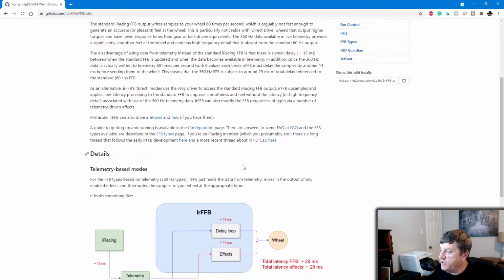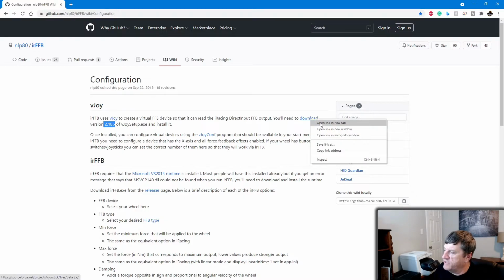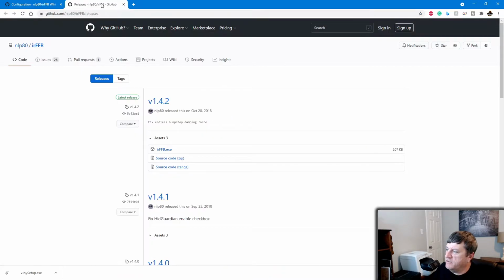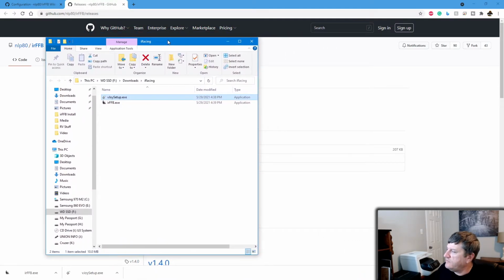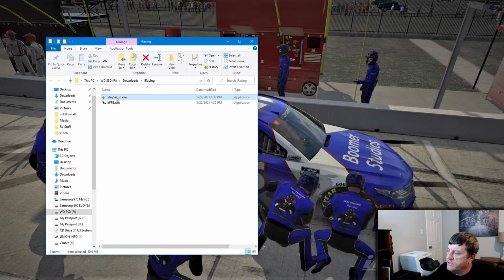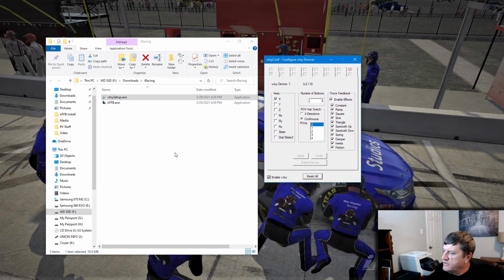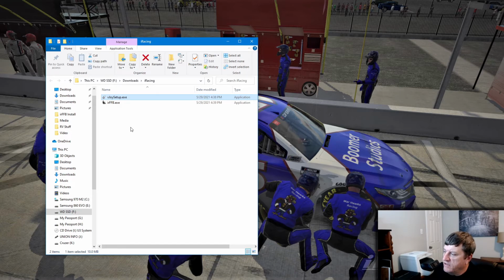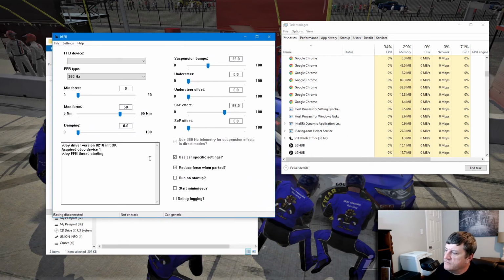OLD INFO -- Installing irFFB -- See new video link in the description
In this video, I'll show you how to install irFFB to get the most out of your iRacing experience.

Next Level Racing F-GT Simulator Cockpit
Headstrap for Oculus Quest 2

Great books on racecraft!
Going Faster! Mastering the Art of Race Driving
The Perfect Corner: A Driver's Step-By-Step Guide to Finding Their Own Optimal Line Through the Physics of Racing (The Science of Speed) (Volume 1)
Perfect Control: A Driver's Step-by-Step Guide to Advanced Car Control Through the Physics of Racing (The Science of Speed) (Volume 2)
The Perfect Corner 2: A Driver's Step-by-Step Guide to Optimizing Complex Sections Through the Physics of Racing (The Science of Speed Series) (Volume 3)
Ultimate Speed Secrets: The Complete Guide to High-Performance and Race Driving

Cyberlink Power Director 19

Please note that some of the above are affiliate links, which means if you buy something after following one of the links I'll get a small commission but it costs you nothing. This helps me keep the lights on and the wheels turning. Thank you for your support as always.

Free software I use:

Game Recording
OBS Studios

Overlays
SimRacing Apps

Spotter
Jimmie Johnson Spotter Pack

My Equipment:
GIGABYTE Z390 AORUS PRO WIFI LGA 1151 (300 Series) Intel Z390 SATA 6Gb/s ATX Intel Motherboard
Intel Core i7-9700K Coffee Lake 8-Core 3.6 GHz (4.9 GHz Turbo) LGA 1151 Desktop Processor
G.SKILL Ripjaws V Series 32GB (2 x 16GB) 288-Pin DDR4 SDRAM DDR4 3200 (PC4 25600) Desktop Memory
GIGABYTE GeForce RTX 2070 Super GAMING OC 3X 8G Graphics Card
SAMSUNG 970 EVO M.2 2280 500GB PCIe Gen3. X4, NVMe 1.3 V-NAND 3-bit MLC Internal Solid State Drive
SAMSUNG 970 EVO M.2 2280 1TB PCIe Gen3. X4, NVMe 1.3 64L V-NAND 3-bit MLC Internal Solid State Drive
WD Blue 3D NAND 1TB Internal SSD - SATA III 6Gb/s 2.5"/7mm Solid State Drive
Fanatec DD1 wheelbase
Steering wheel (depending on car type) Fanatec CSL Elite WRC, McLaren GT3 V2, or Podium Porsche 911 GT3 R

Boomer Studios
Established in 2007
Boomer Evans